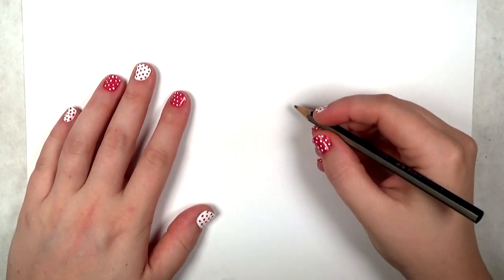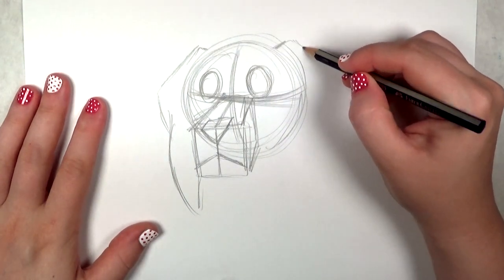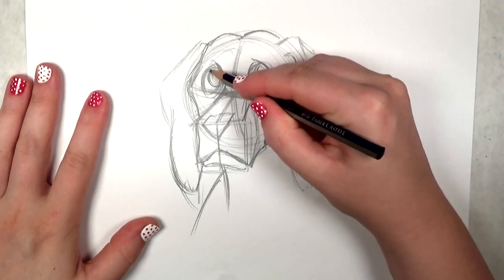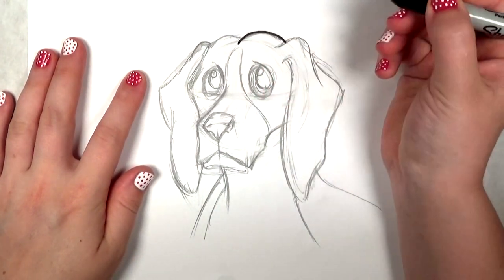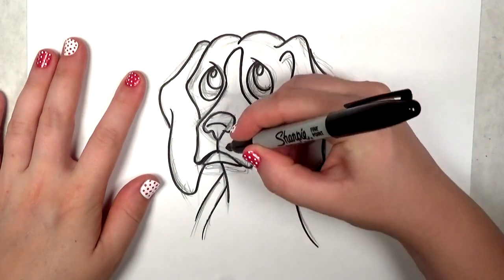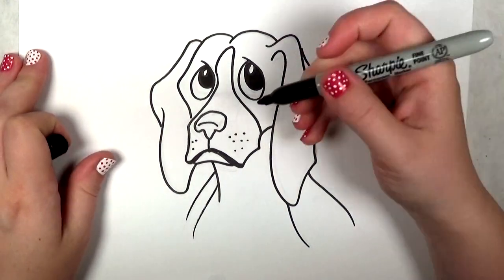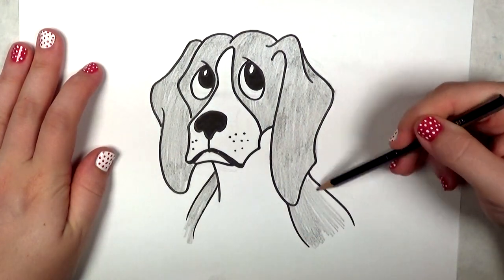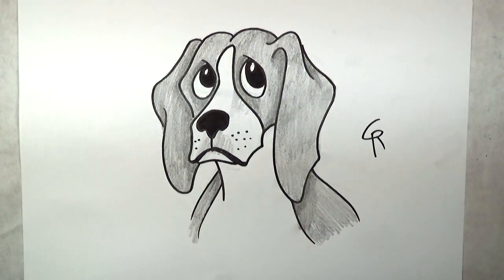How to Draw a Beagle | Dog Drawing Lesson - CC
How to draw a beagle step by step for beginners In this beagle dog drawing lesson by Cheri, you will see that it is an easy to draw cartoon dog if you have the lesson to follow. Do you want to draw other dog breeds? Checkout more lessons by Cheri on the HowtoDrawandPaint Channel. Happy drawing!